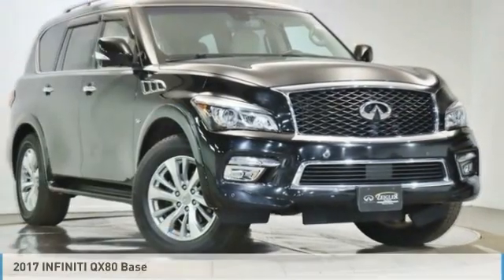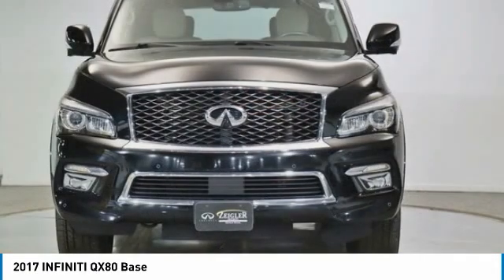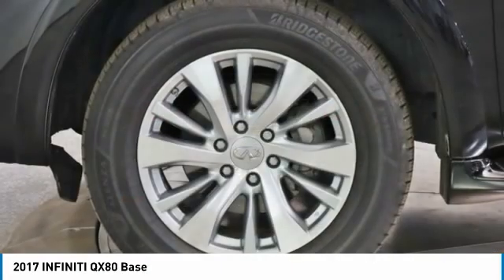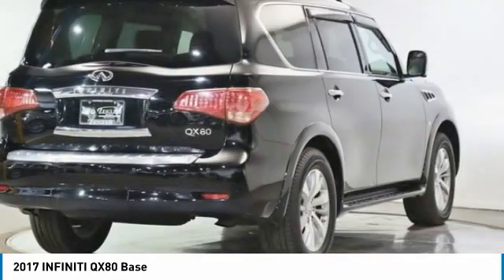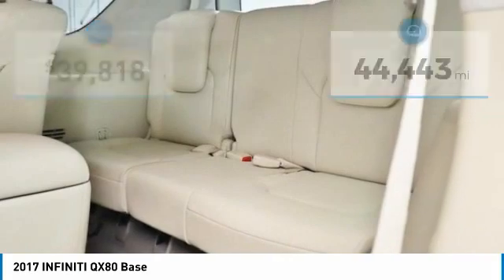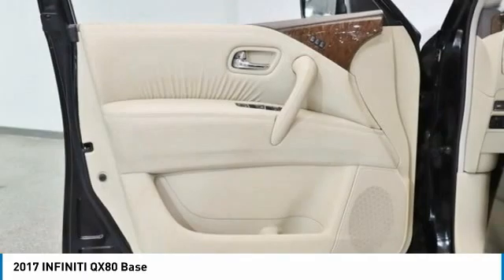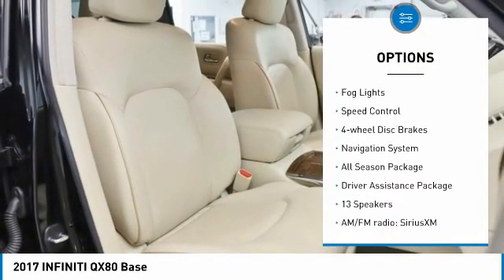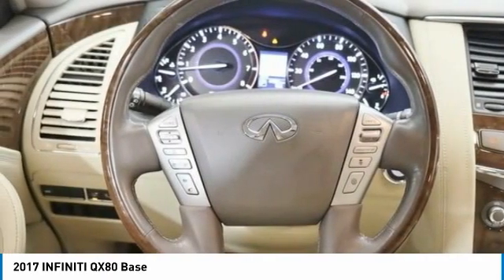2017 INFINITI QX80 I200616A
2017 INFINITI QX80 Base